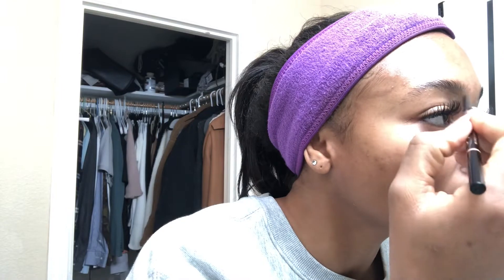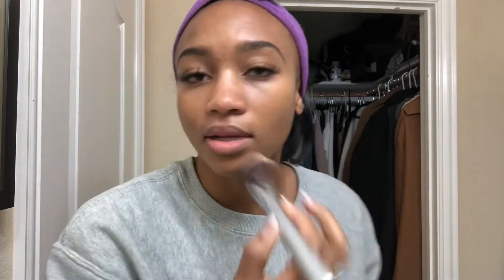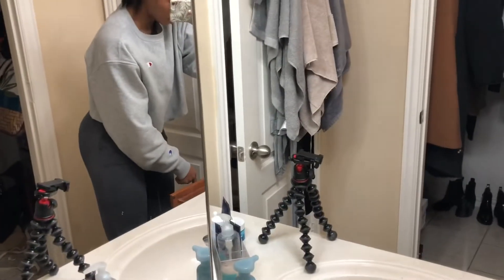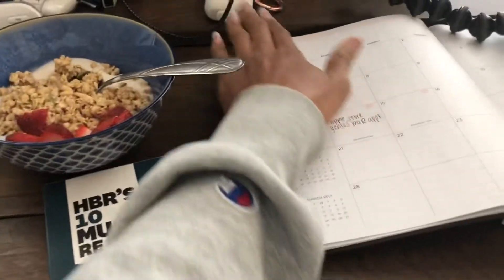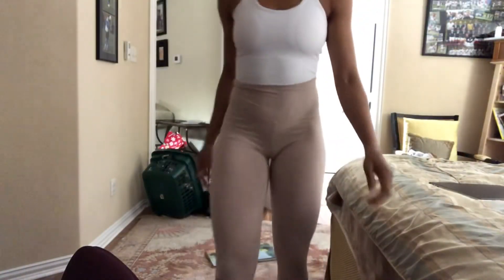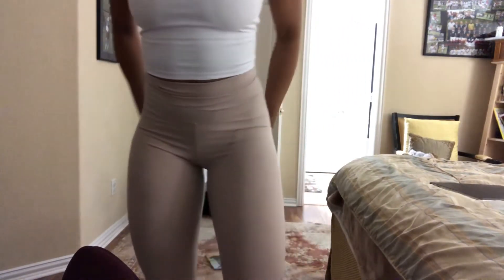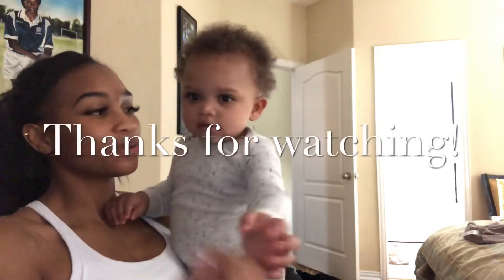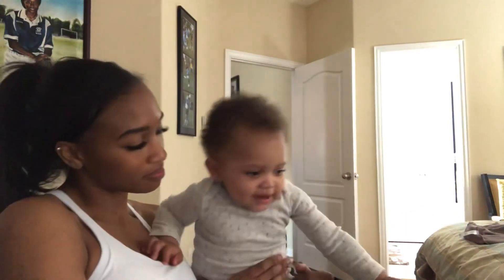MOMMY DAY IN THE LIFE: GRWM, natural makeup routine, lululemon align dupes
Welcome to an average mommy day in the life vlog!

Morning skincare regimen:

Aveeno oat cleanser
Biobare vitamin c
Neutrogena fragrance free hyaluronic gel cream

Makeup routine:

Anastasia brow wiz-shade ebony
Giorgio Armani true to skin -shade 8.5
Sephora concealer -shade 12 pecan pie
Laura mercier setting powder-shade Honey
Haus labs heatspell bronzer & highlighter
Becca sunlit bronzer-maui nights

Mac fix + vitamin c setting spray

Amazon lululemon Align dupes: